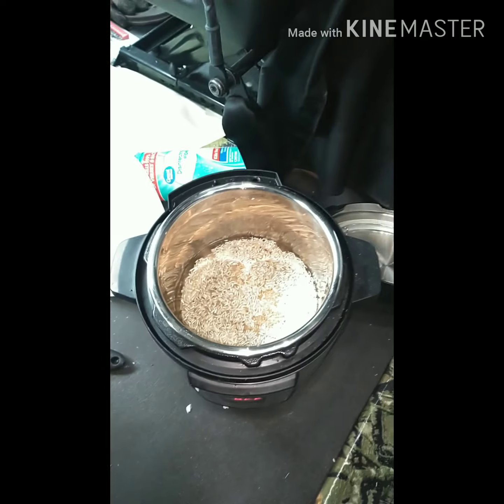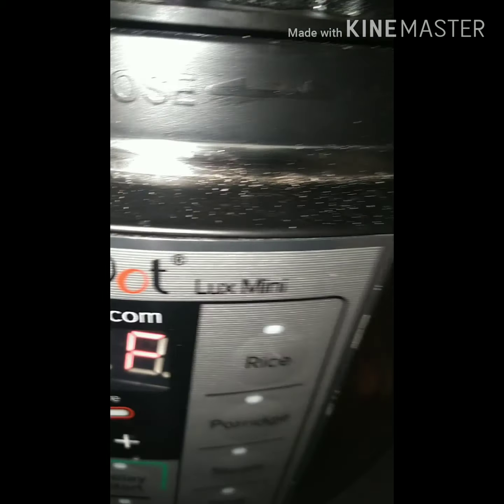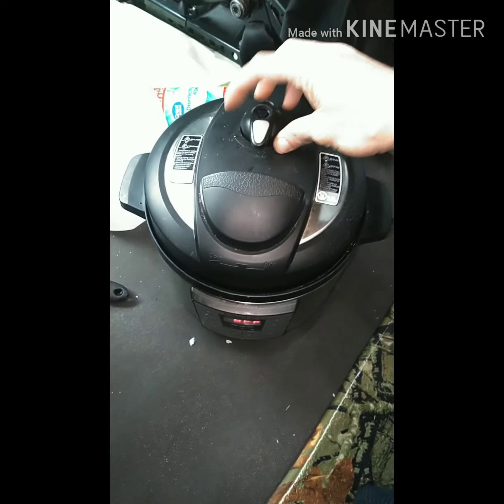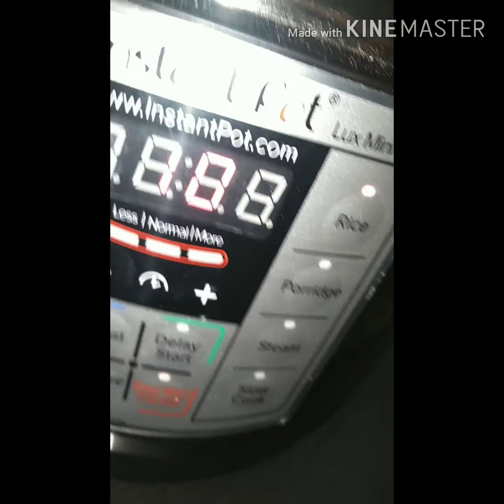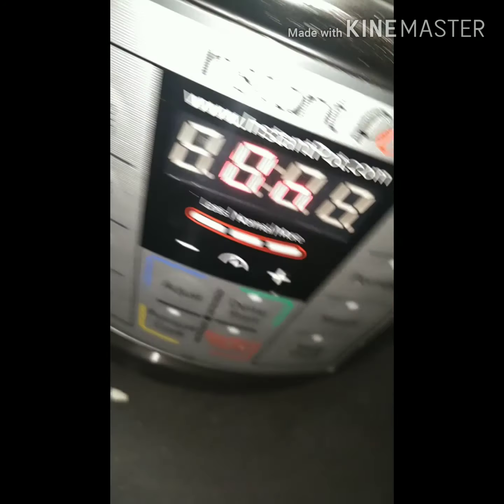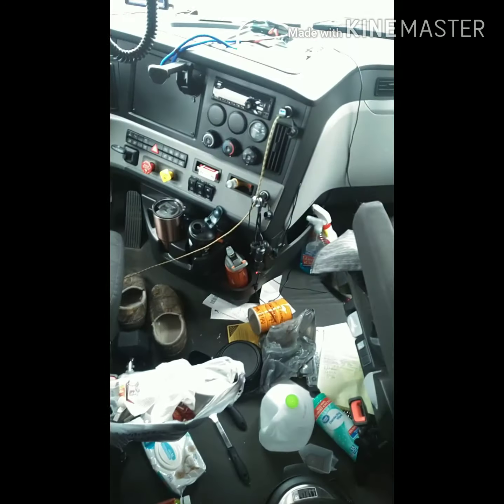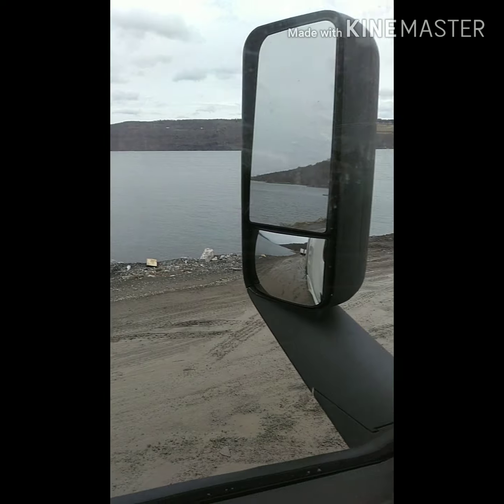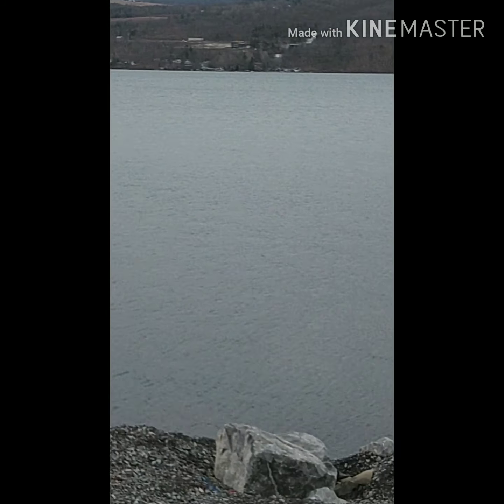Truck kitchen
Insta pot rice
OTR Cooking
Trucking
MGR